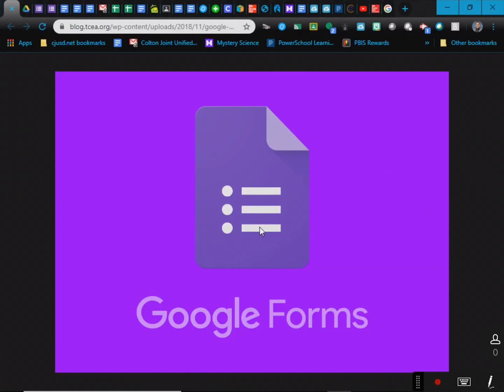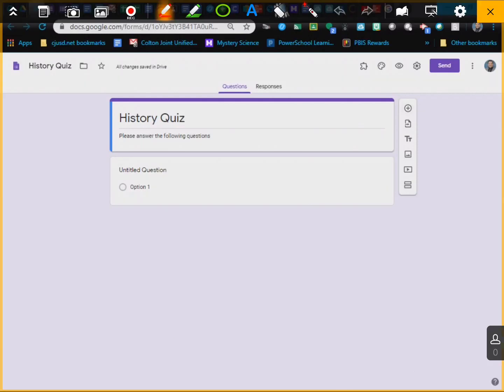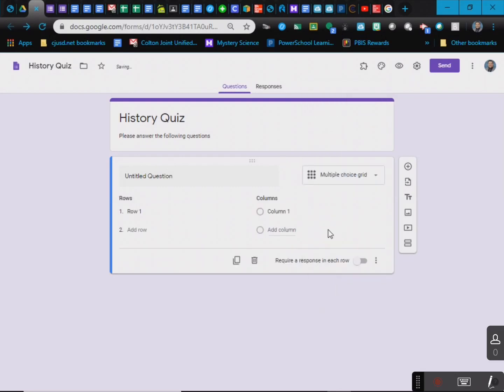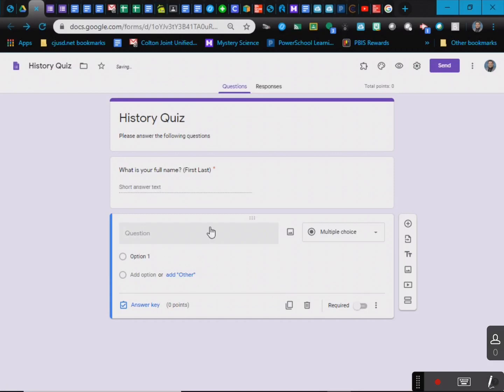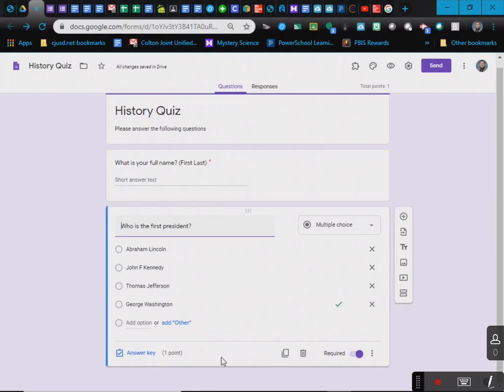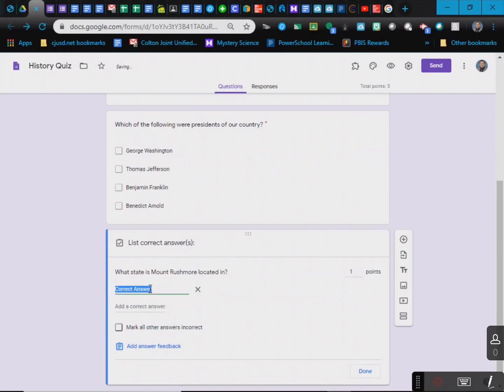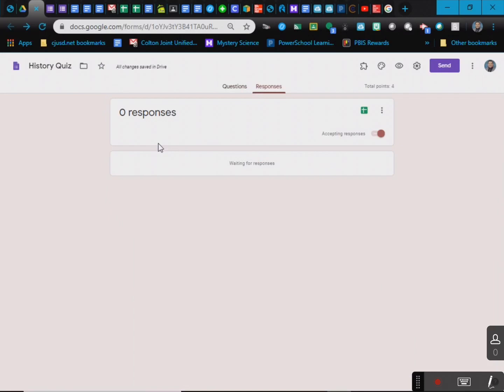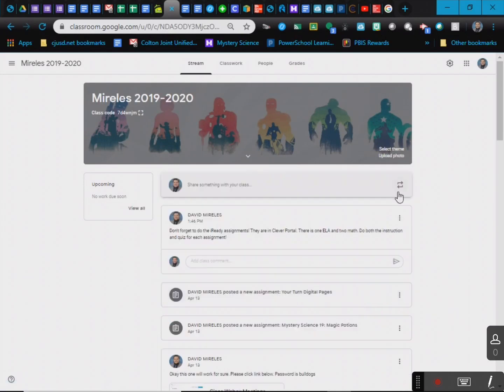How to Use Google Forms/Quizzes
This is a basic overview tutorial on how to use Google forms and convert them to quizzes. Please let me know if you have any questions.